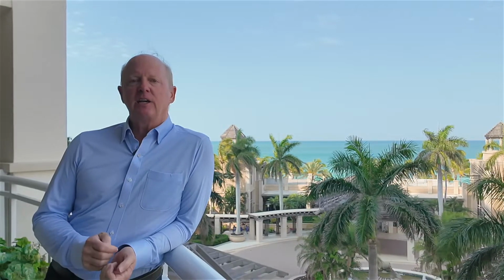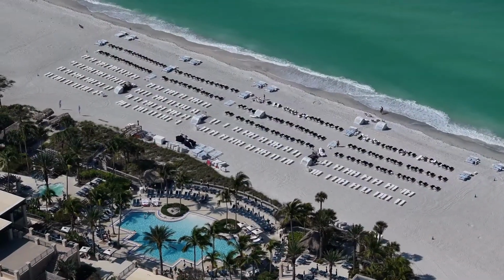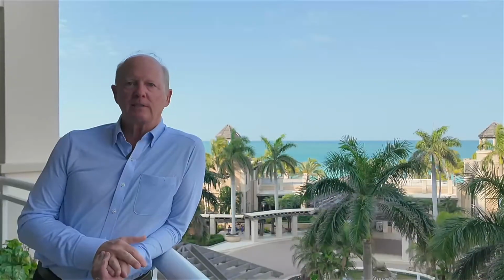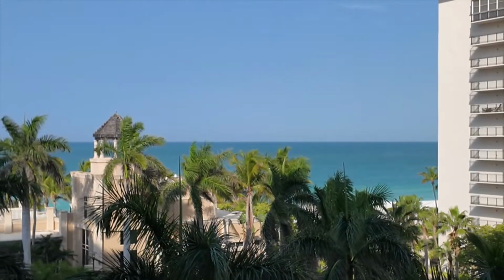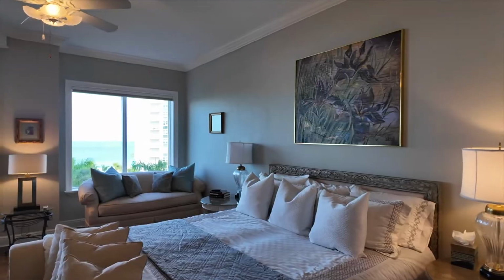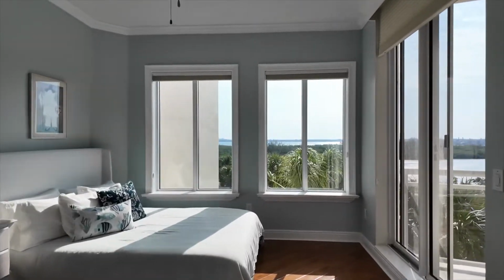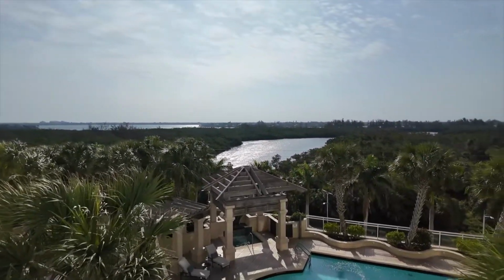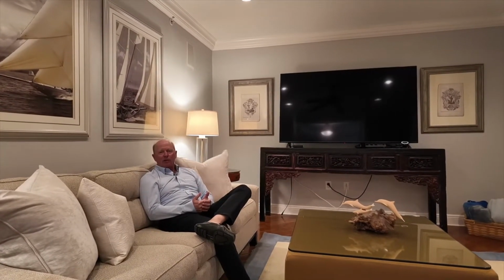REALTALK™ #393 - 1300 Benjamin Franklin Dr, Unit 504, Sarasota, FL 34236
Today's RealTalk™ is all about the prestigious Beach Residences on Lido Key.

Just listed is a stunning residence at 1300 Benjamin Franklin Dr, #504. Experience the best of both worlds with this expansive fifth-floor oasis, offering the opulence and amenities of a Ritz-Carlton managed property while exuding the charm and privacy of a single-family home.

Boasting nearly 4,000 square feet of interior space, this residence presents the Estate 04 floor plan, providing breathtaking beach to bay views that extend to the iconic skyline of downtown Sarasota.

Highlighted Features:

Panoramic beach to bay views
Private elevator lobby
Floor-to-ceiling glass sliders
Gourmet eat-in kitchen with island and breakfast bar
Wooden flooring, crown molding
Dedicated den with wet bar
Three bedroom suites in a split plan layout
Gulf-front primary suite with office space
Two outdoor lounge spaces for relaxation

Amenities:

24-hour concierge services
Guard gate entry
Stylish clubhouse with social room
Private theater, fitness center
Outdoor deck with heated pool/spa
Grills, covered dining areas
Elegant guest suites available
Membership in Ritz Members Club for additional perks
Conveniently located moments away from Marina Jack, trendy eateries, shopping, and cultural attractions, this residence offers unparalleled convenience and indulgence.

For more information or to schedule a private tour of the stunning Unit 504 at 1300 Benjamin Franklin Dr, please don't hesitate to reach out at or .

Details of this estate are available For sale by Roger Pettingell. Roger is the number 1 single Coldwell Banker agent in Florida for 2008, 2010, 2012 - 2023, and ranked among the top 250 agents in the nation in 2014, 2016, 2017 and 2018 by REAL Trends as reported in the Wall Street Journal. He closed over $105.4 million in residential real estate sales in 2017. See all the featured listings on Longboat Key and Sarasota